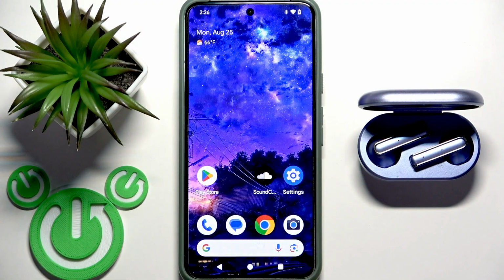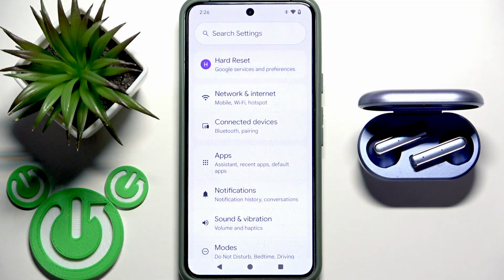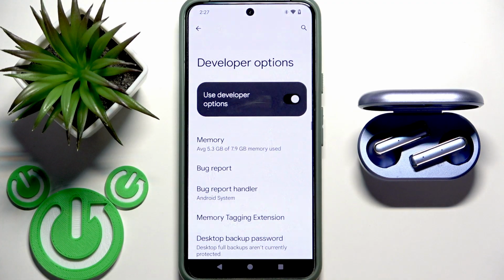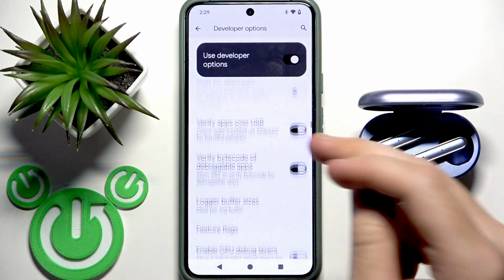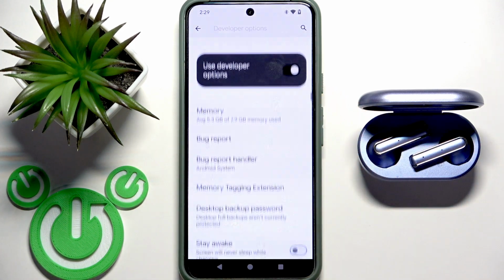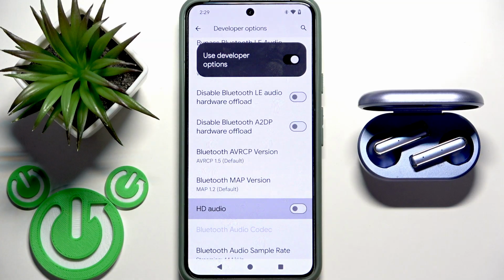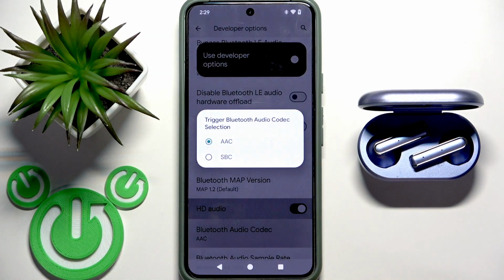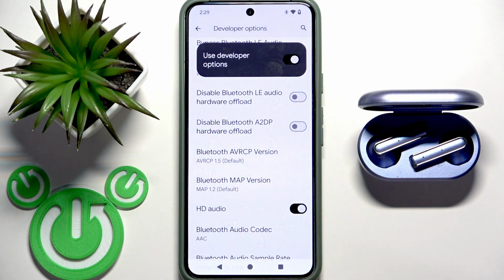ENERGY SISTEM Style 4 – How to Enable or Disable HD Audio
If you want to get the best sound quality from your ENERGY SISTEM Style 4 earbuds, enabling or disabling HD Audio can make a big difference. In this video, we show you step-by-step how to access the developer options on your phone and find the HD Audio setting for your ENERGY SISTEM Style 4. You’ll learn how to turn HD Audio on or off, what happens when you change this setting, and how it affects your Bluetooth audio codecs. Whether you want to improve your listening experience or troubleshoot audio issues, this guide will help you manage HD Audio for your ENERGY SISTEM Style 4 earbuds easily.

How to enable HD Audio on ENERGY SISTEM Style 4 earbuds?
How to disable HD Audio for ENERGY SISTEM Style 4 using developer options?
Where is the HD Audio setting for ENERGY SISTEM Style 4 earbuds?

0:00 Introduction
0:11 Open developer options
0:26 Find HD Audio setting
0:46 Enable or disable HD Audio
1:10 Switch Bluetooth audio codecs
1:37 What happens when you turn HD Audio on or off
1:46 Outro